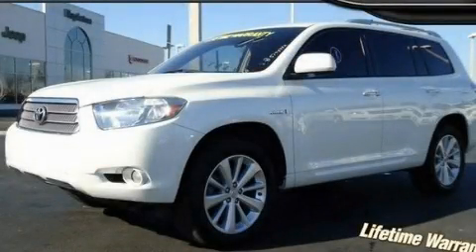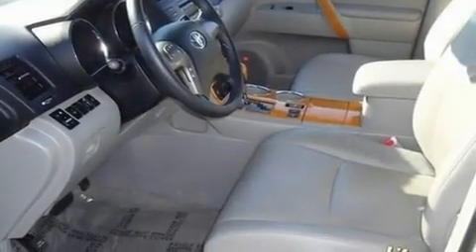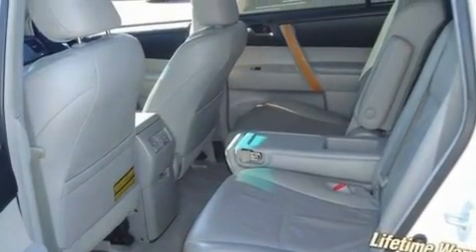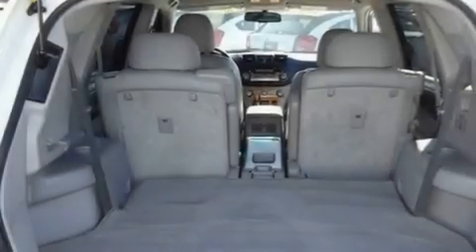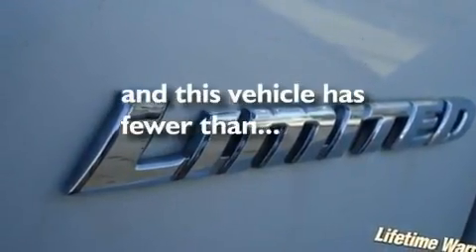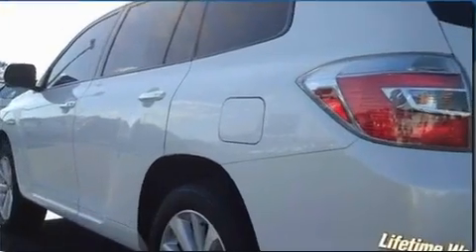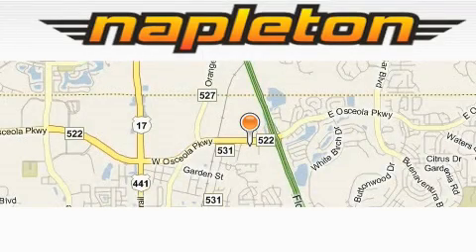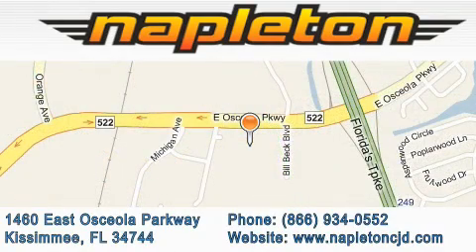2009 Toyota Highlander Hybrid Kissimmee FL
Year : 2009

 Make : Toyota

 Model : Highlander Hybrid

 Engine : 3.3L DOHC MPI 24-valve VVT-i V6 engine

 Trans . : Automatic

 Exterior : White

 Miles : 69,744

 Interior : Other

 1460 East Osceola Parkway

 2009 Toyota Highlander Hybrid Kissimmee FL